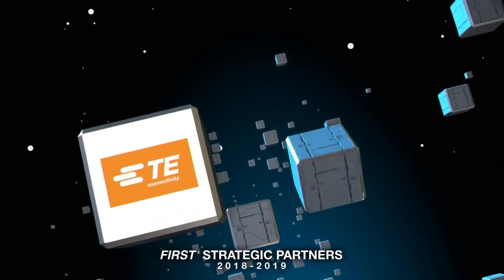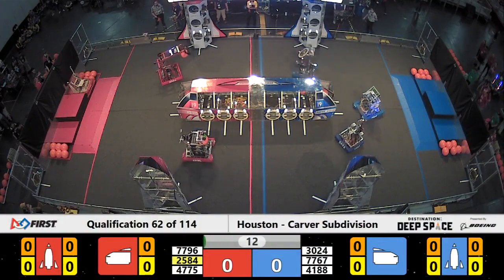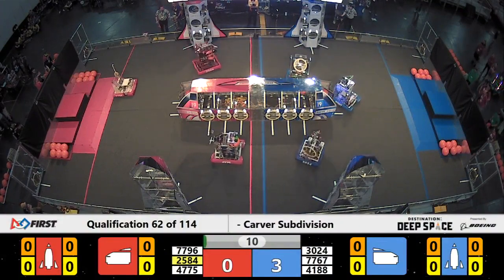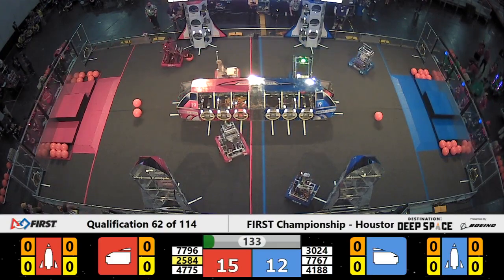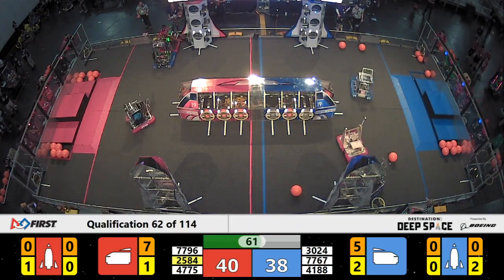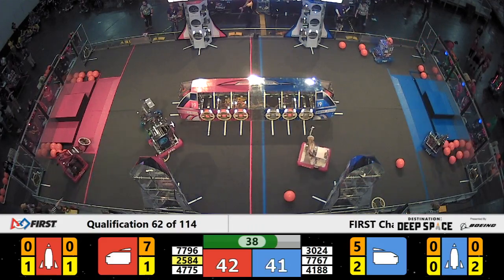Qualification 62 - 2019 FIRST Championship - Houston - Carver Subdivision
Qualification 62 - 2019 FIRST Championship - Houston - FIRST Robotics Competition - Carver Subdivision